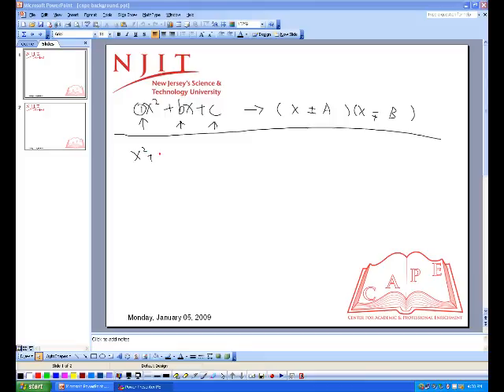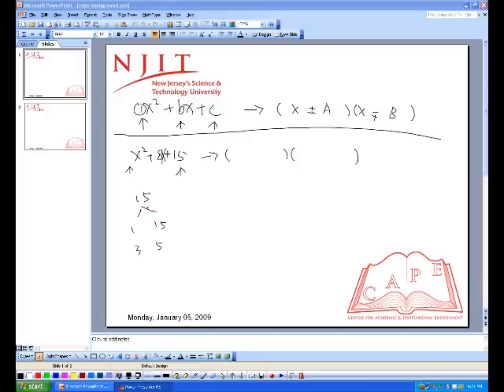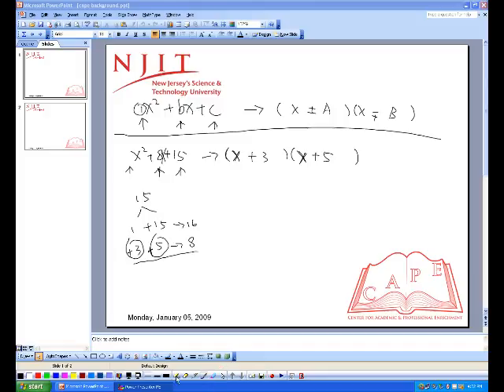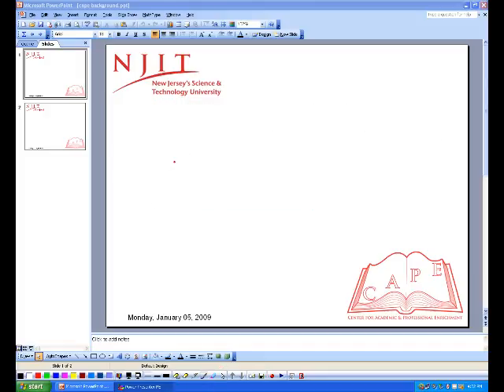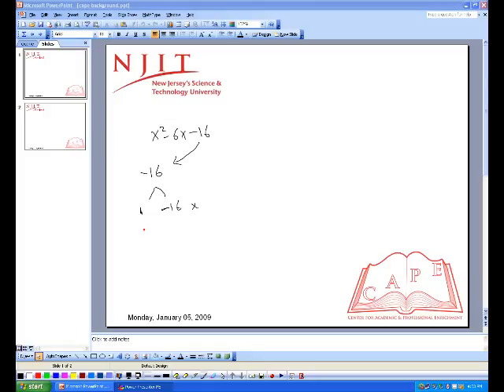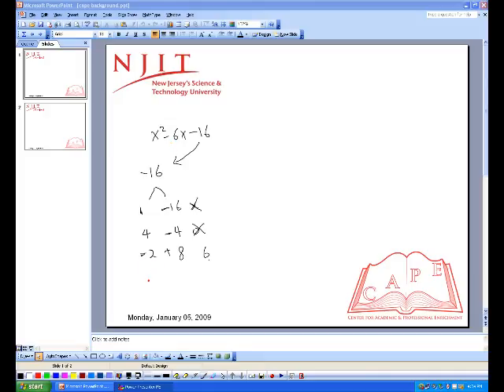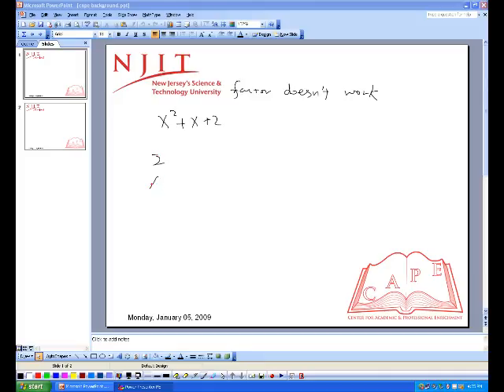5aii factoring trinomials